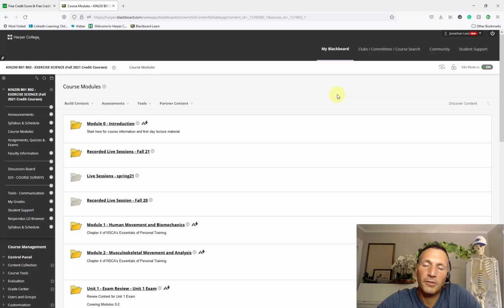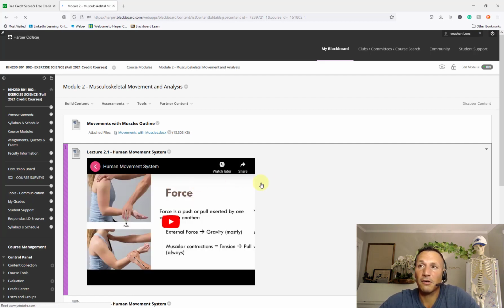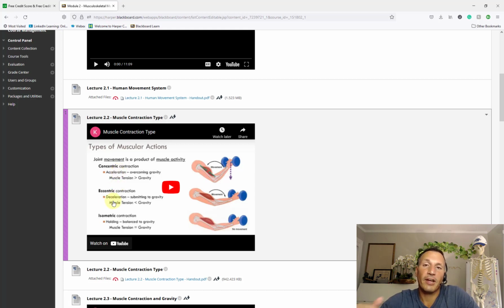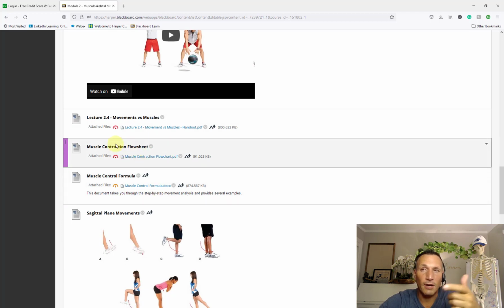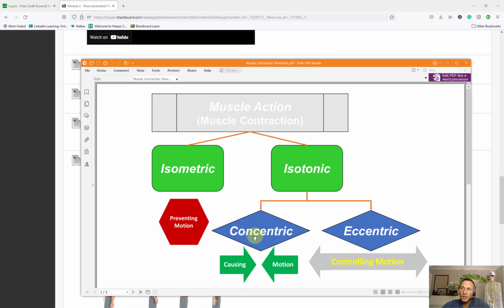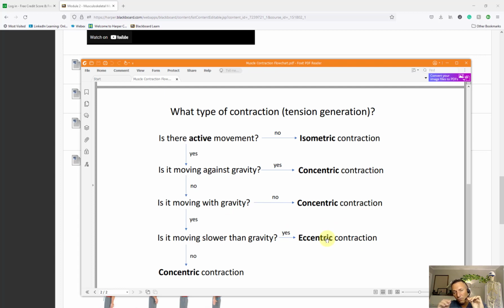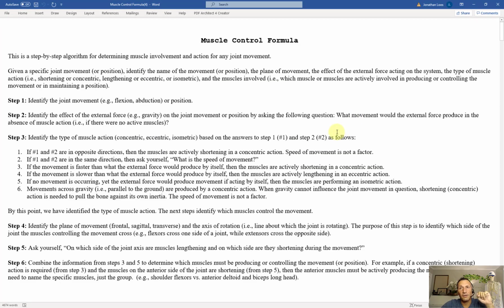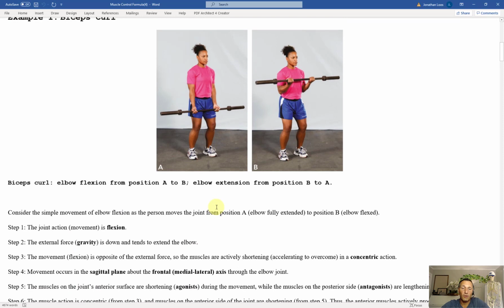KIN 230 Mod 2 Overview